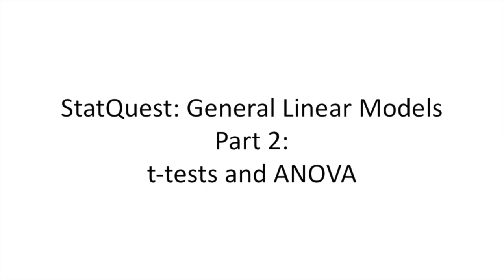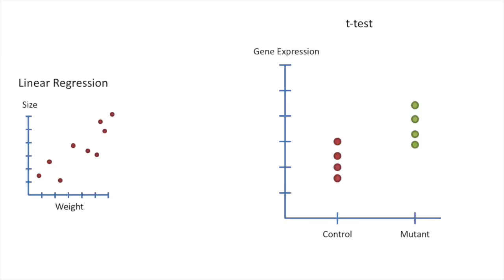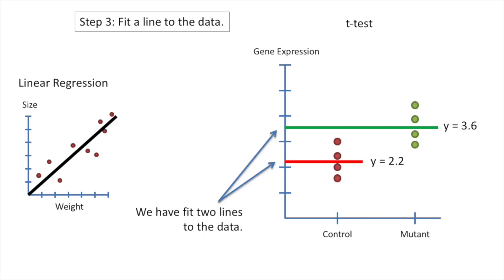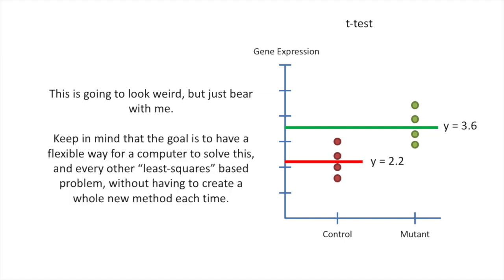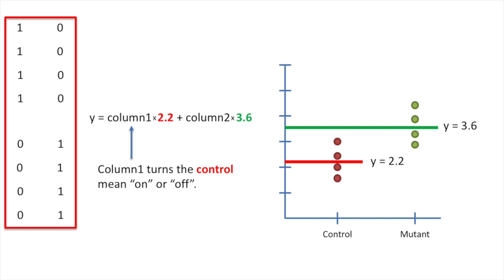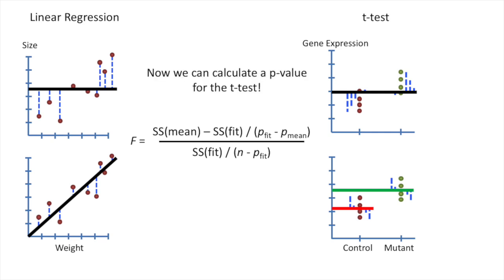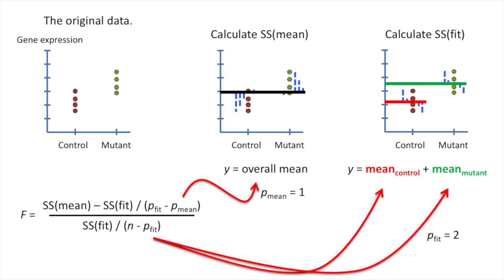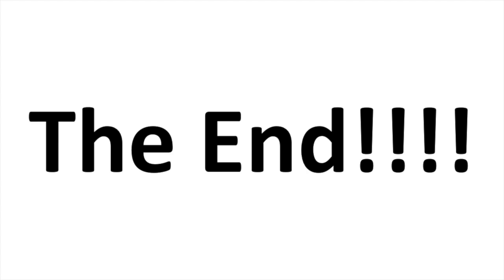Using Linear Models for t tests and ANOVA, Clearly Explained!!!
This StatQuest shows how the methods used to determine if a linear regression is statistically significant (covered in part 1) can be applied to t-tests and ANOVA. It also introduces the concept of a "design matrix".

...or...

Correction:
7:40 There should be parentheses around the SS differences in the F-statistics to have correct equations; (SS(mean)-SS(fit))/(p_fit-p_mean)